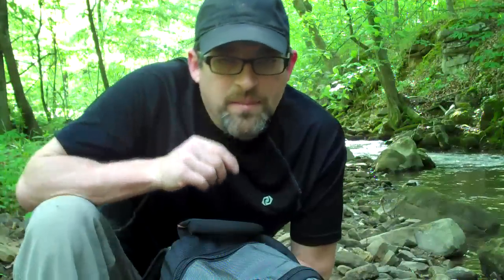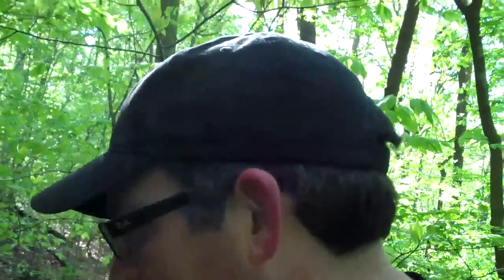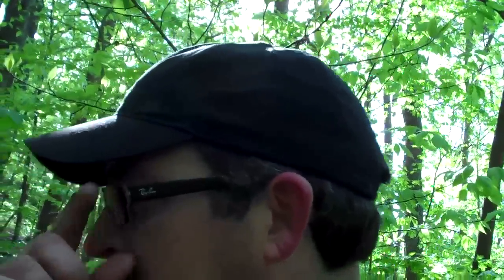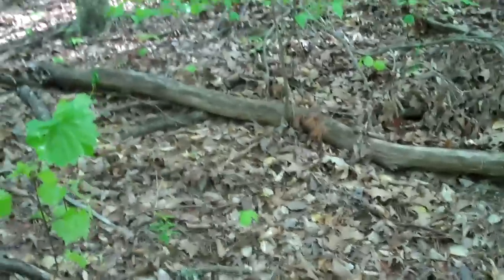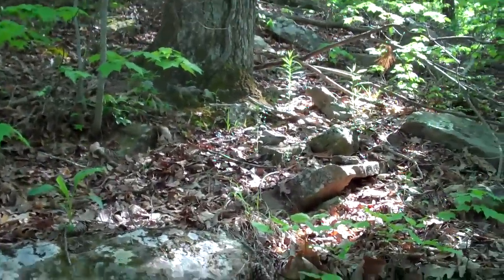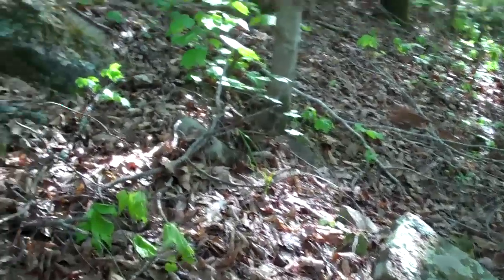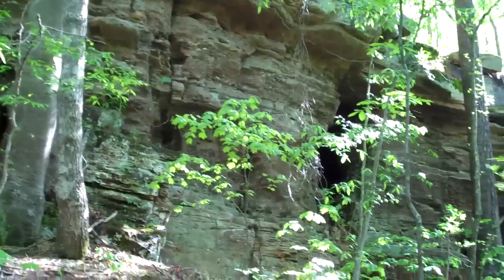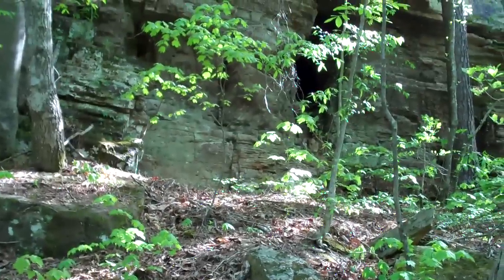The Snake and the Bluff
I climb a cliff and almost step on a snake. Then I fall off!!